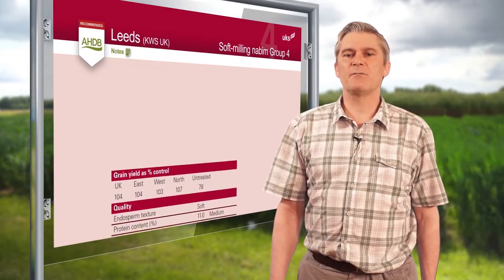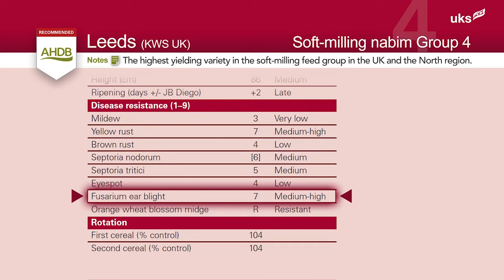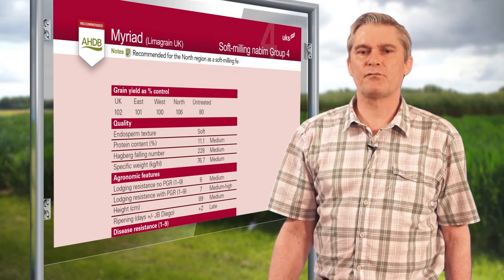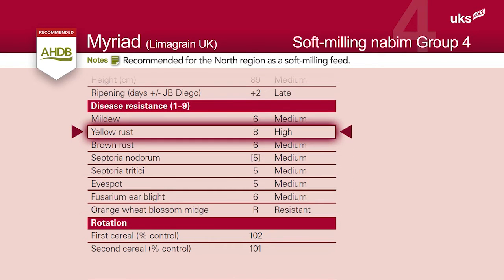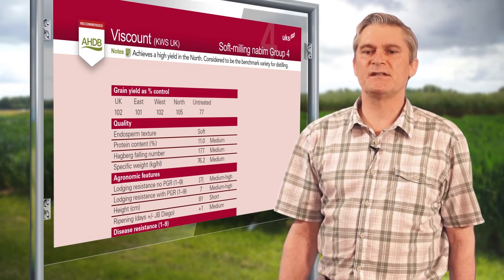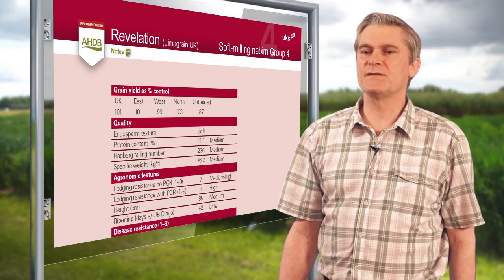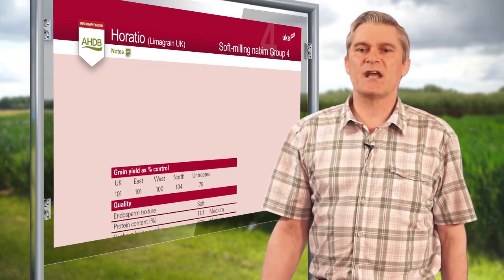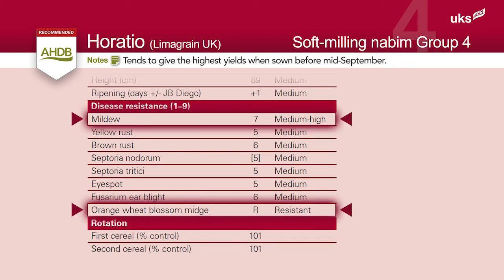Recommended List virtual plot tour 2016/17: winter wheat, group 4 (soft)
AHDB variety specialists Simon Oxley and Bill Handley take you through the quality, agronomic features, and disease resistance of a selection of the varieties on display at Cereals 2016.